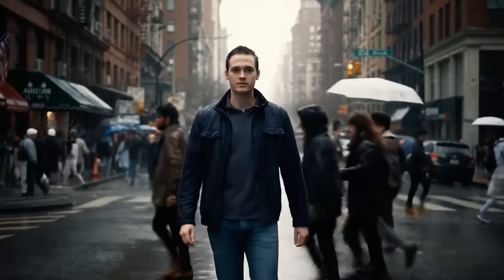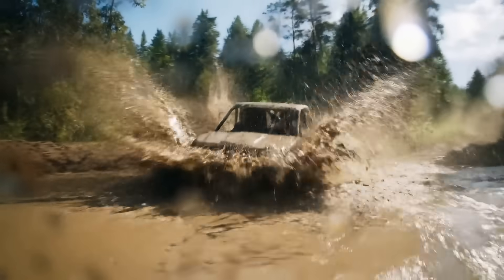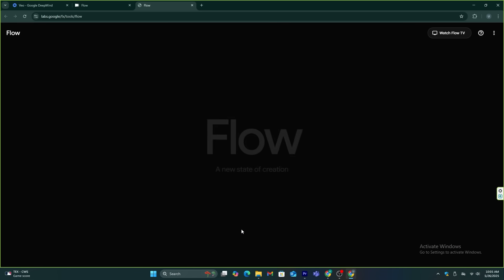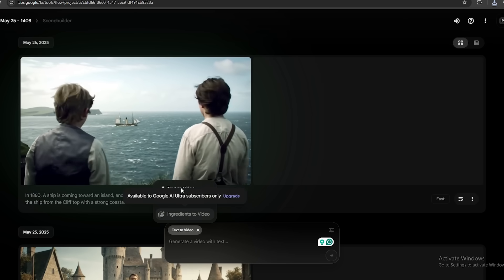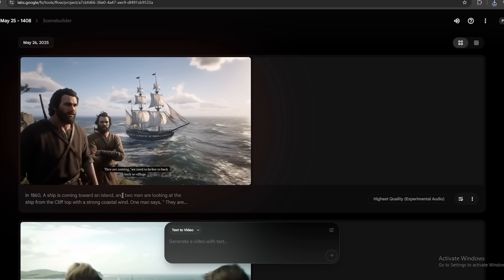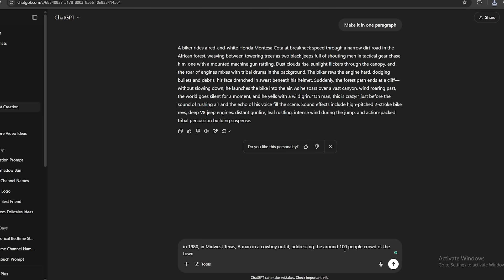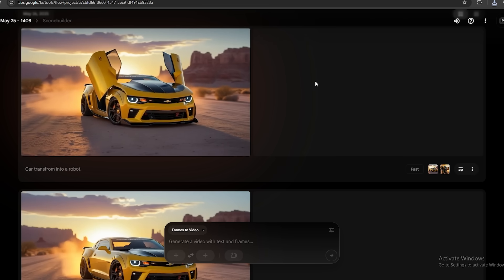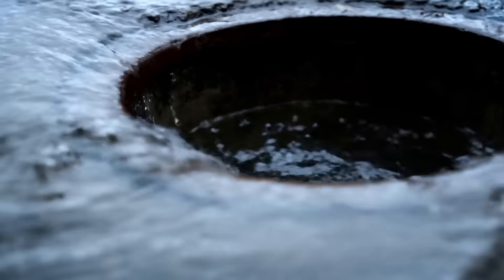AI Videos in 2025 Are Getting Crazy! Google Veo 3 TUTORIAL!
The Best AI video Generator better than Veo 3(Check out the new video)

AI video creation is rapidly advancing, blurring the lines between real and AI-generated content, thanks to new AI tools. This video explores how just a single text to video ai prompt can create impressive videos, showcasing the power of ai video generator.